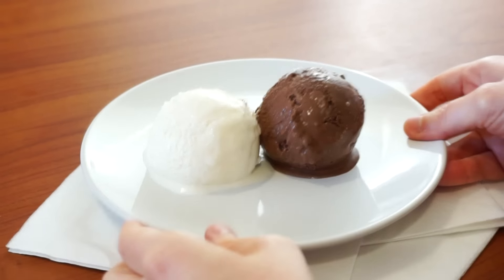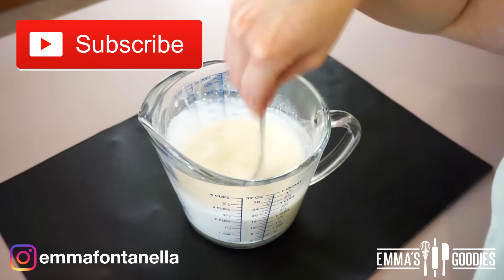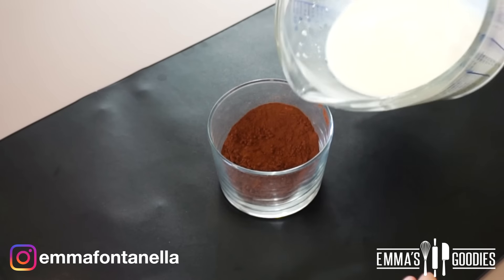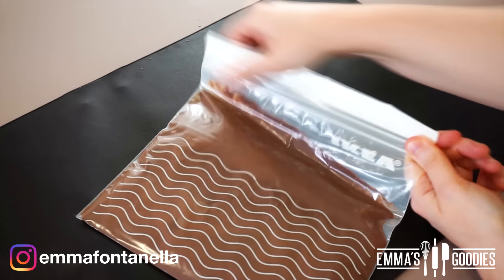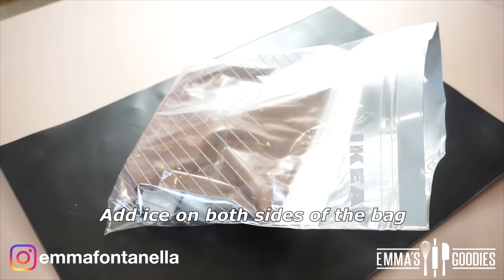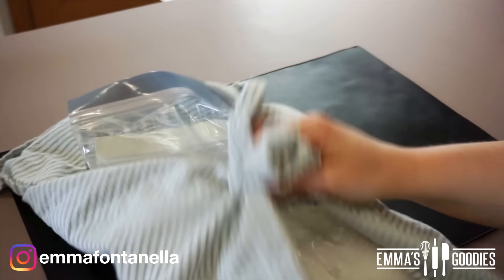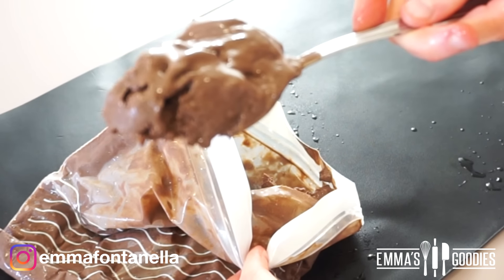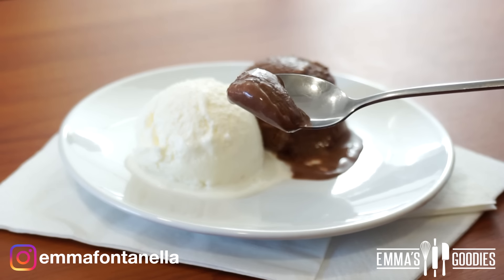5 Minute INSTANT NO FREEZER Ice Cream ! NO WAITING! Easy Vanilla & Chocolate Ice Cream Recipe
5 Minute INSTANT ICE CREAM ! Chocolate Ice Cream & Vanilla Ice Cream made in 5 minutes! No Freezer, No machine needed

5 minute Instant Ice Cream Recipe ( No waiting ice cream! ) :

- 300 g Cold Heavy Cream ( 1 1/4 cups )
- 180 g Cold Milk ( 3/4 cup )
- 100 gr Sugar ( 1/2 cup )
- 1 tsp Vanilla

 Divide the mixture in two, and to one add:

- 25 gr Cocoa Powder ( 3 tbsp )

Pour in 2 ziplock bags ( Make sure they close well!) and place in 2 bigger bags. Make one ice cream at a time, so add the ice only when you're ready to shake and make it.

- 4 cups of Ice ( per bag )
- 1/2 cup Salt